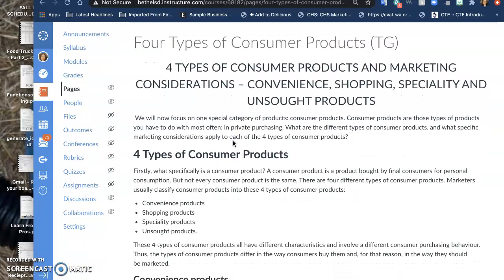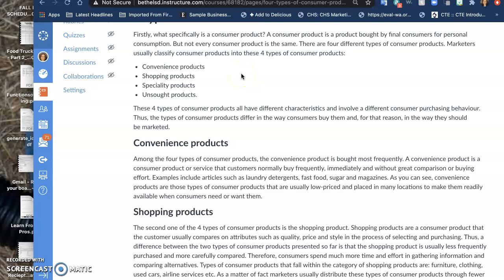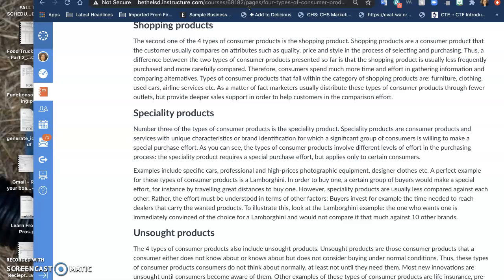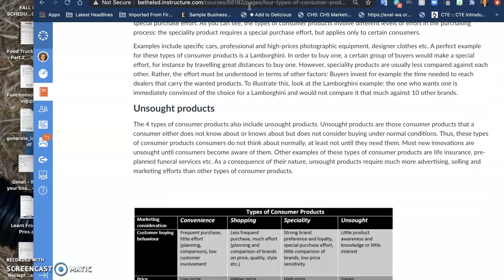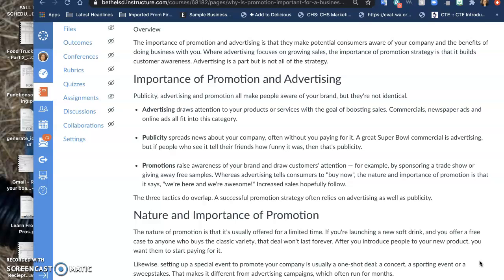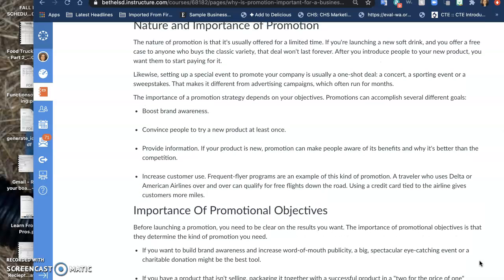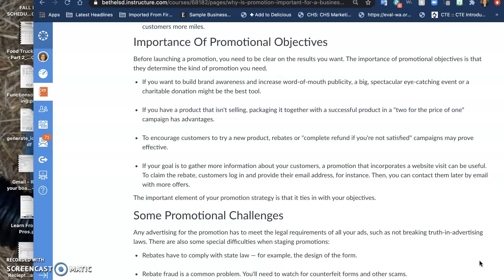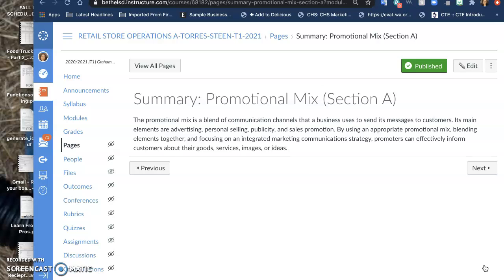Promotion Mix Part 2